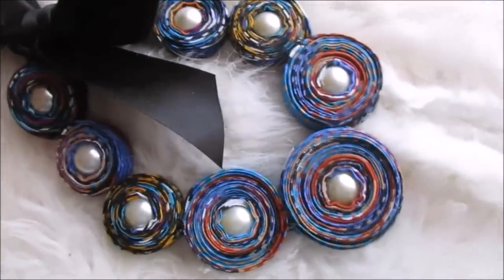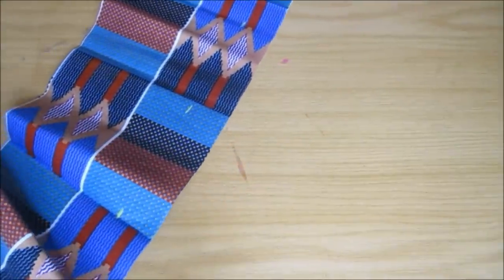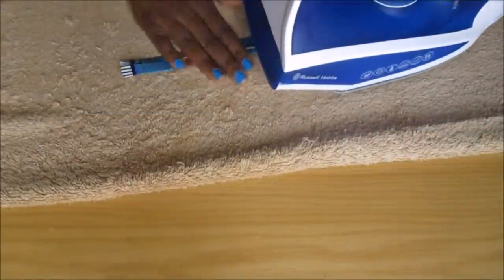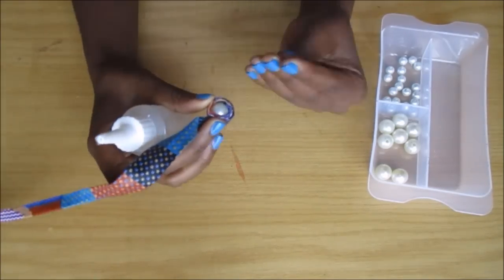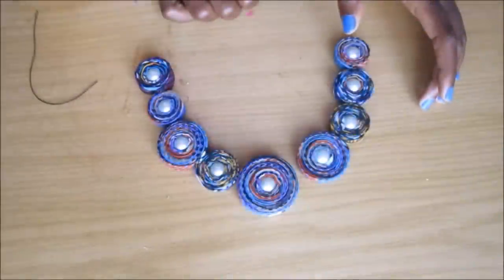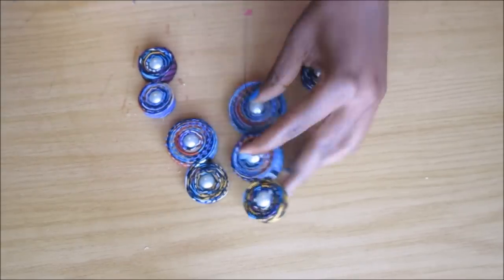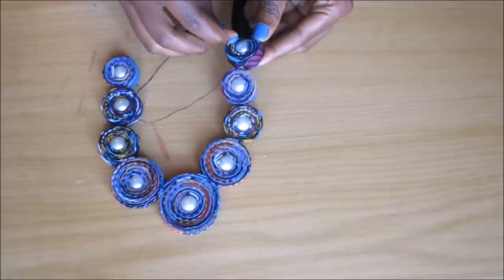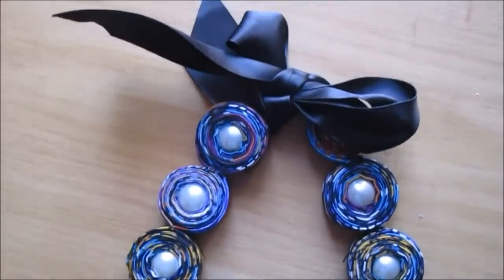DIY Ankara and Pearls Necklace-African Print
Materials list
-Pearl round beads !cm diameter
-Fabric
-Ruler
-Tape measure
-Silicone based fabric glue/all purpose clear glue
-Needle and thread
-Satin ribbon
-Scissors